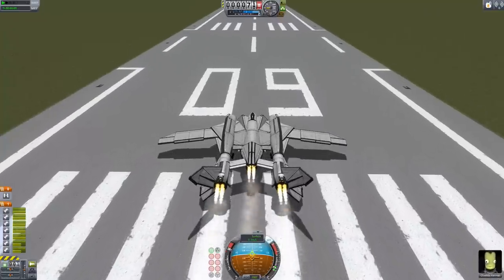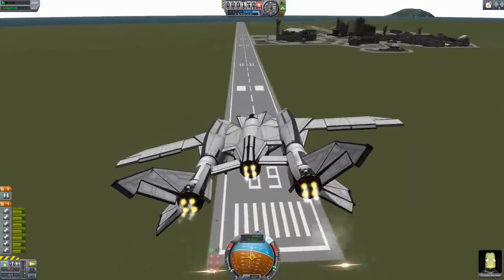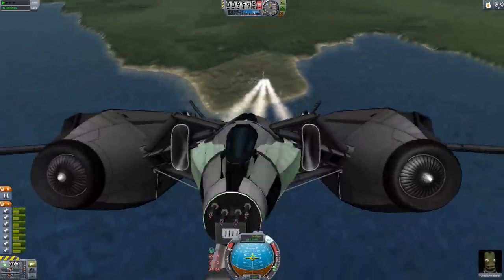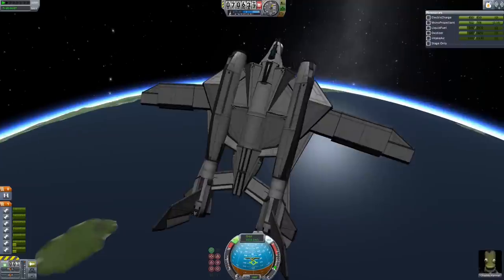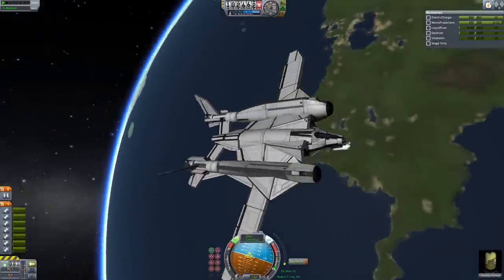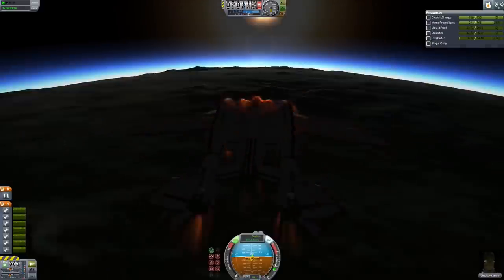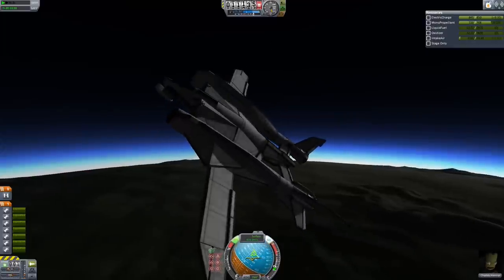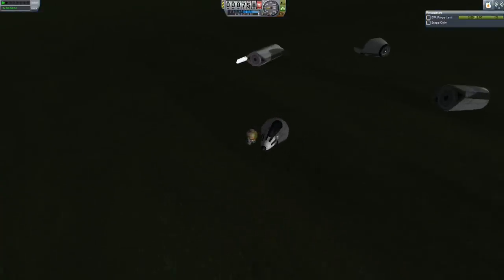Kerb Citizen - Vanguard SSTO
Got it in to orbit at least!

Sorry for the big gap between videos, i came down with a case of the black plague and spanish flu and a strange combination of swine and bird flu.